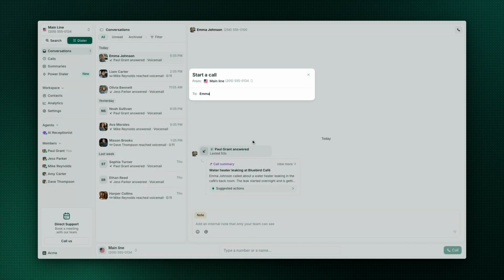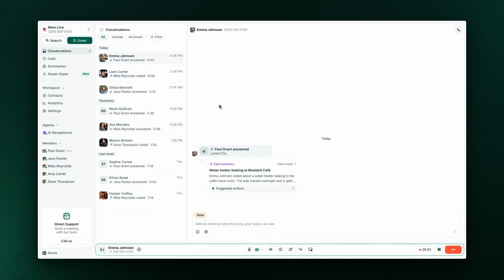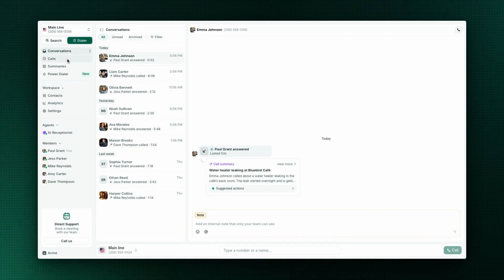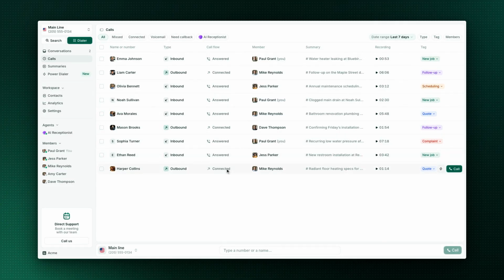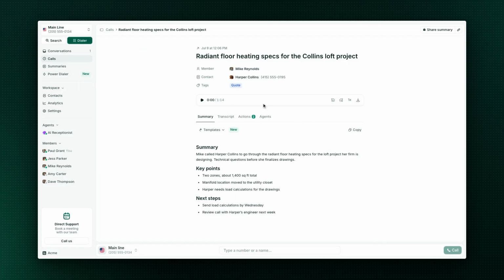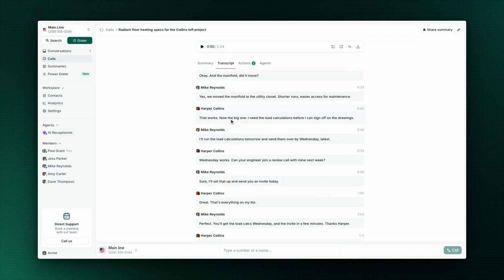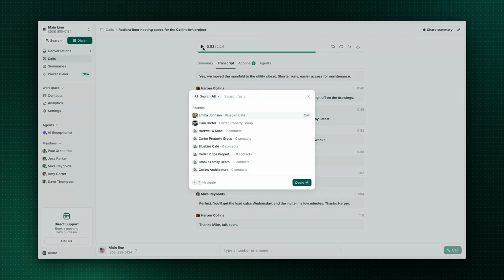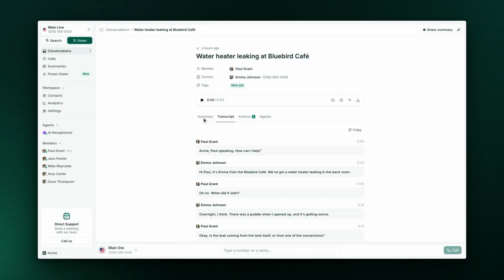How to record, transcribe and search every call with Allo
Call recording on Allo is not an add-on. It's on by default, on every plan. In this video: where your recordings live, how to read and use transcripts, and how to search inside every call you've ever taken.

0:00 Recording is included, not an add-on
0:09 It's already on (and how to pause it per call)
0:26 The Calls view
0:37 Open a call: recording + AI summary
0:47 The transcript, clickable to the second
1:00 Search inside every call
1:13 What it changes day to day